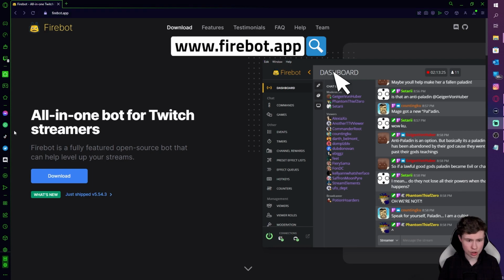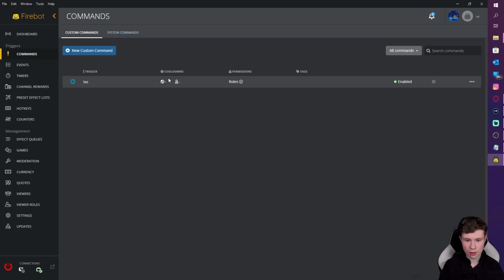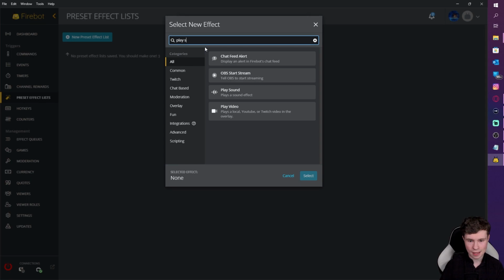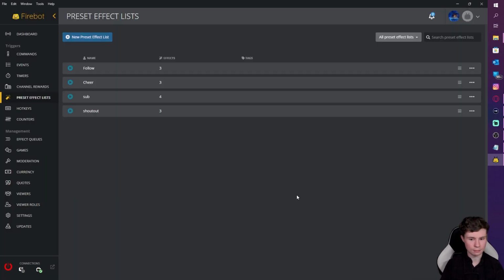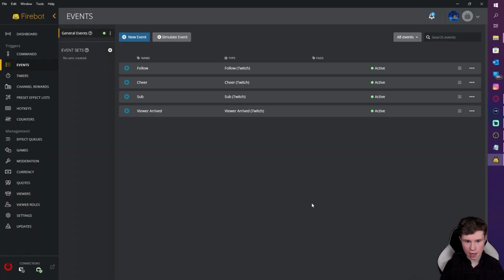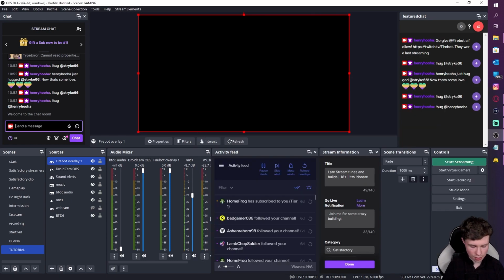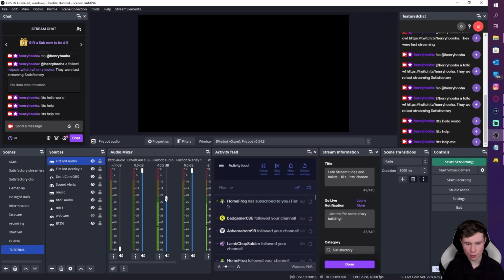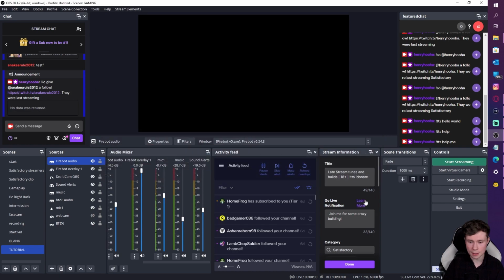Firebot Basic Setup | OBS 28 Tutorial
Welcome to the tutorial on setting up Firebot!

Firebot is a powerful and customizable chat bot that can be used on platforms like Twitch & Facebook to name a few.

In this tutorial, I will show you the basic steps for setting up and configuring your own Firebot instance. I'll cover everything from installing the software to choosing your chat commands and moderation settings.

With Firebot, you can easily enhance your live streams by automating tasks and interacting with your viewers. Let's get started!

00:00 Intro
01:13 Firebot Installation
02:24 Setting Up Firebot
05:42 Basic Commands
14:51 Preset Effect Lists
25:10 Viewer Roles for Auto Shoutout
26:07 Events Setup
31:43 Timer Setup
39:18 Shoutout With Video/ Sound Command
40:28 Testing
42:07 TTS & Alert Sound Setup
43:32 Remember to Setup TTS
46:22 Testing Auto Shoutout
48:16 Effect Queue Setup
52:14 Audio Levels & Monitoring